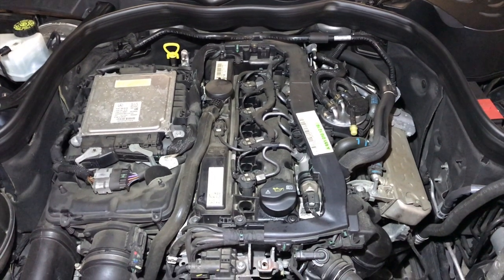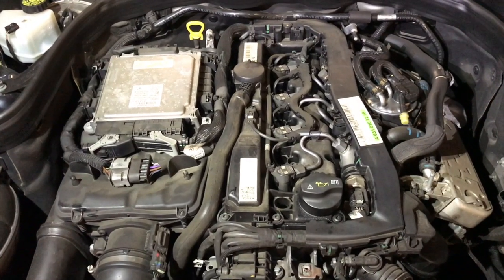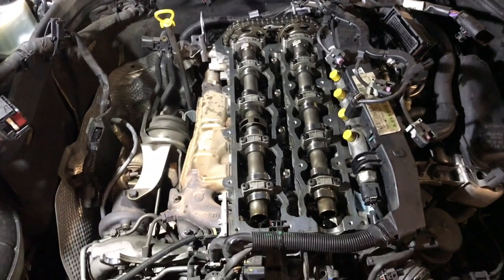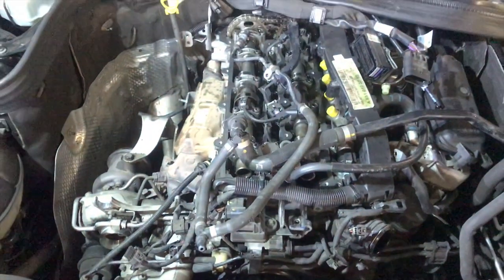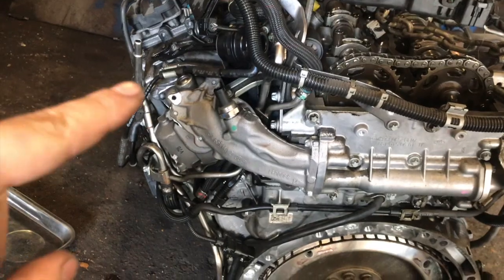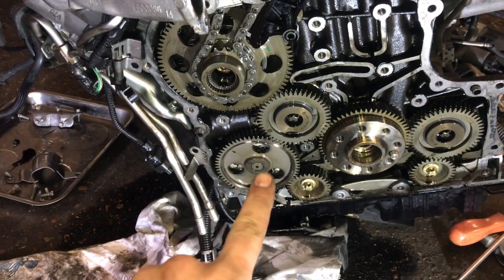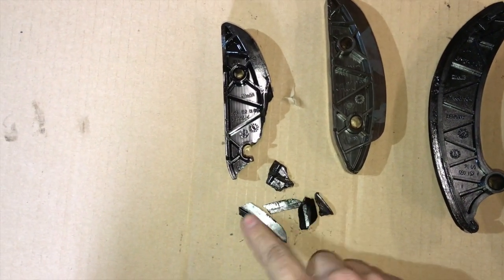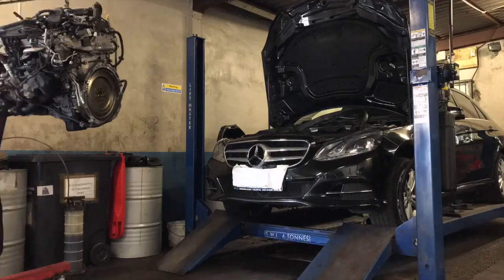Mercedes | Timing chain & guides replacement | OM651 220,250CDI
How we replaced the engine timing chain and guides on a 2014 E220 CDI